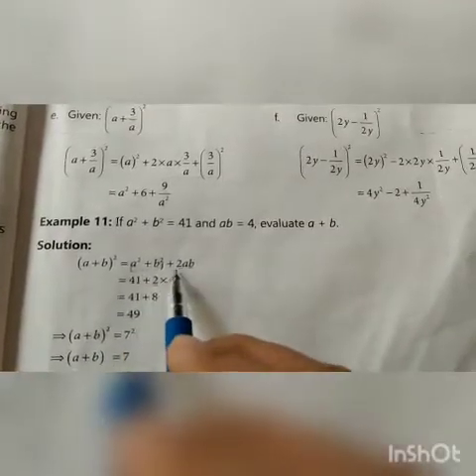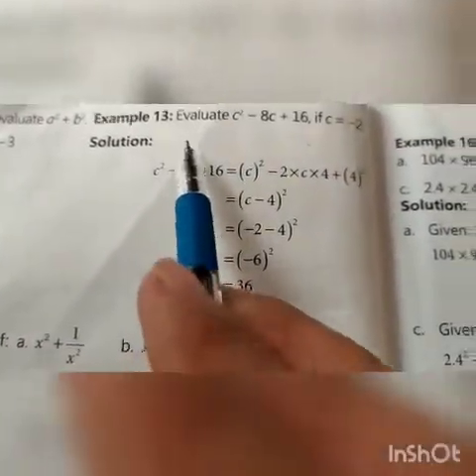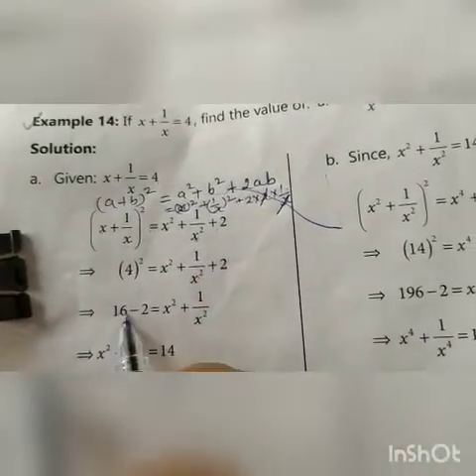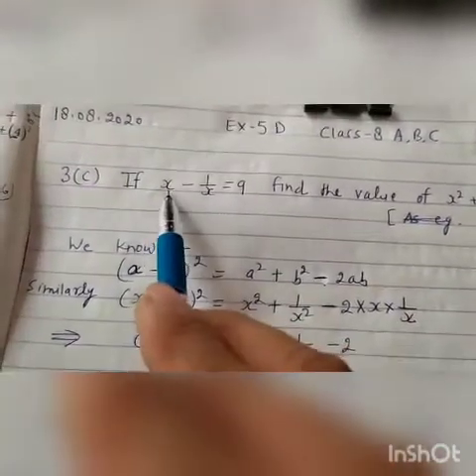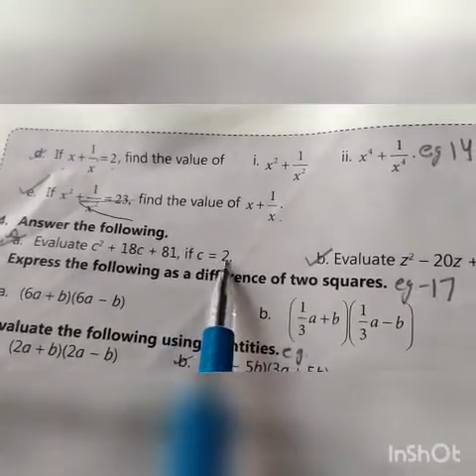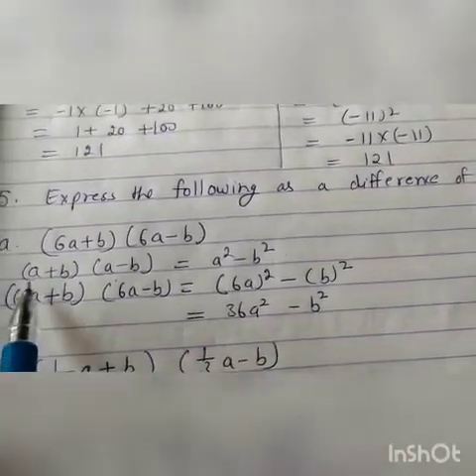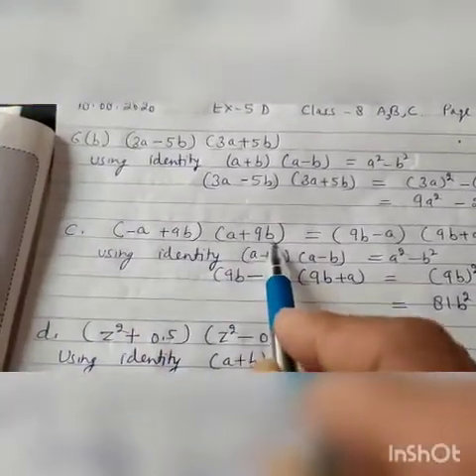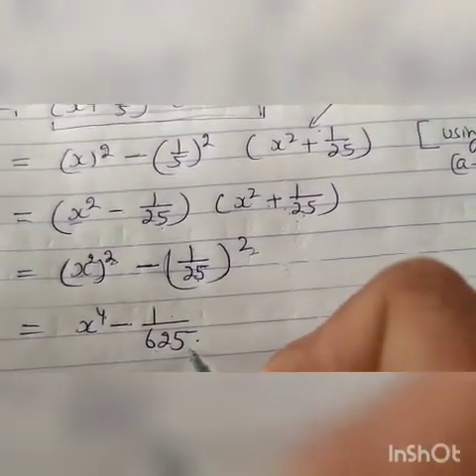17 August 2020